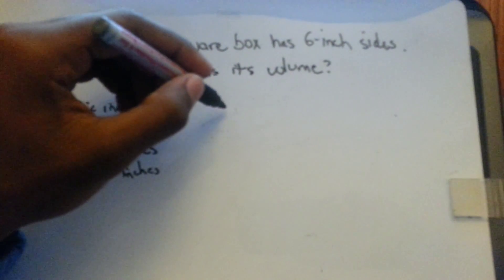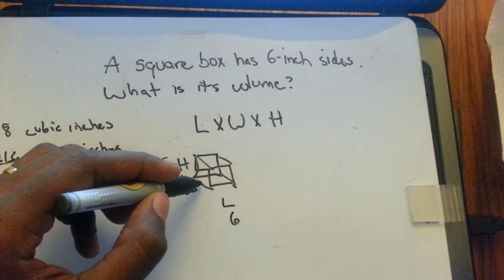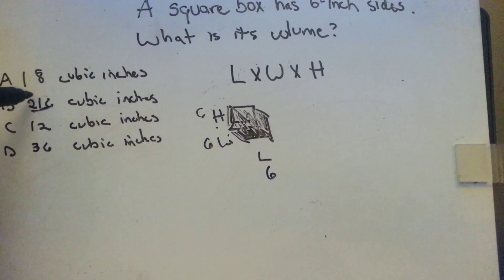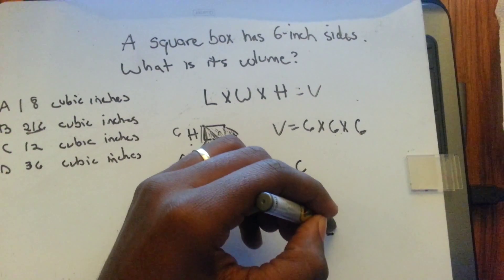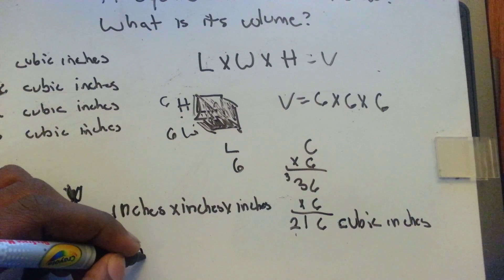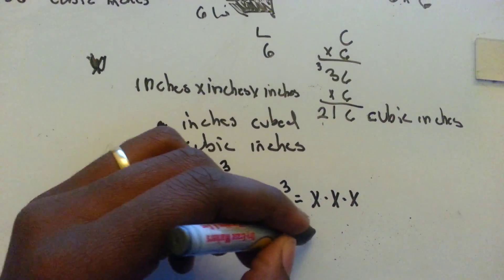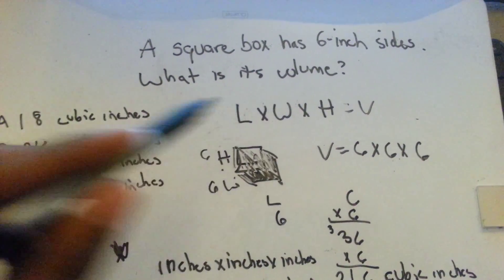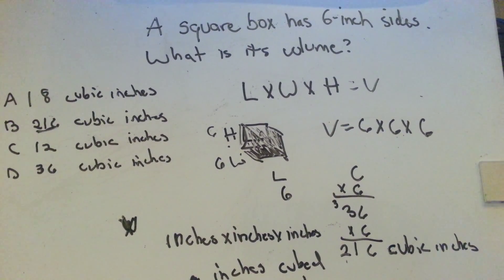Asvab Math Knowledge Help Asvab Practice Test Questions Study Guide Problem #4 2014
Instagram and Twitter: brandonwatsonis

ASVAB Study Guide - How I passed the asvab, my experience taking the asvab. Asvab study guide

Active Duty vs reserve / national guard response Why I'm Joining the Air Force National Guard Not Active Duty Air Force 2014